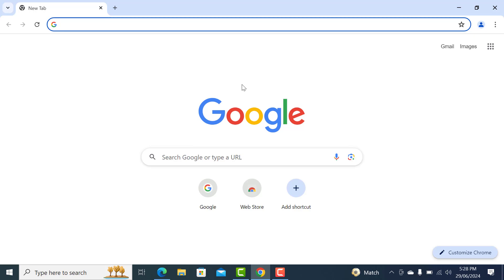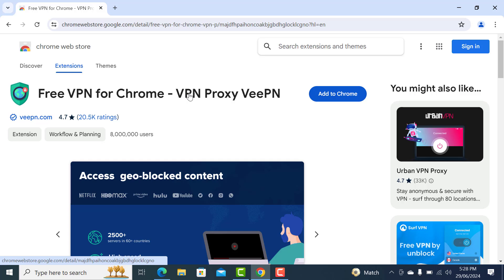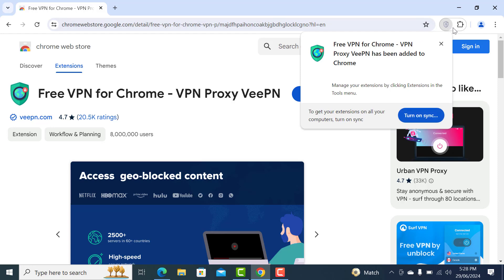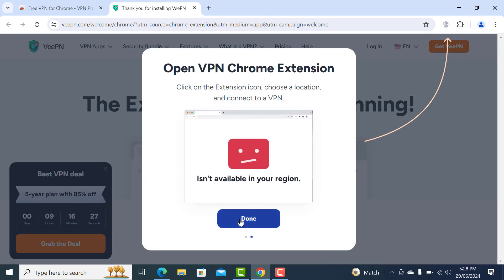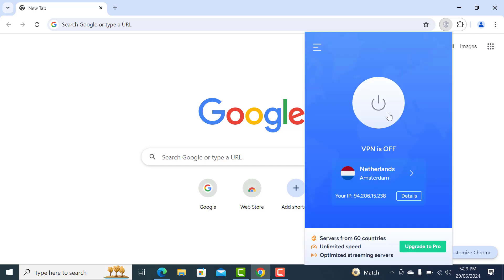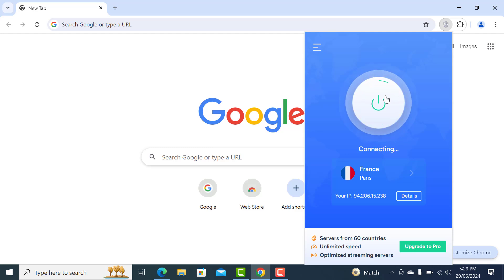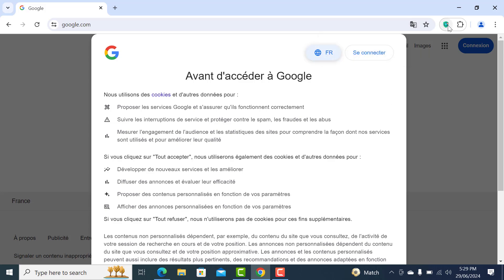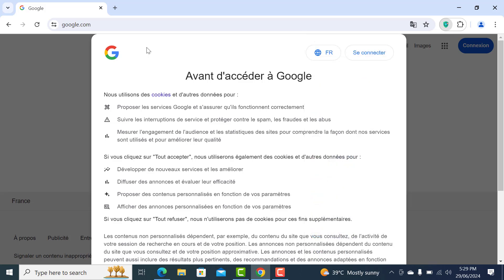Best VPN Chrome Extension: How to Unblock Websites in 2024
Are you tired of encountering blocked websites? Want to protect your privacy and secure your internet connection? Look no further! In this video, we dive into the best VPN Chrome extension that will help you unblock websites and browse securely in 2024.

Why Use a VPN?

Enhanced online privacy.
Secure data encryption.
Access to geo-blocked content.
Safe browsing on public Wi-Fi.